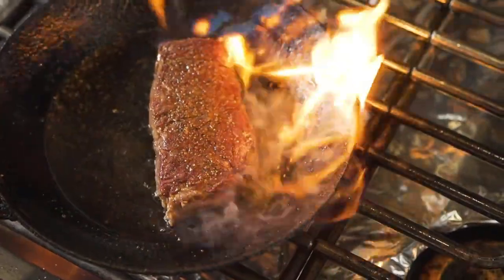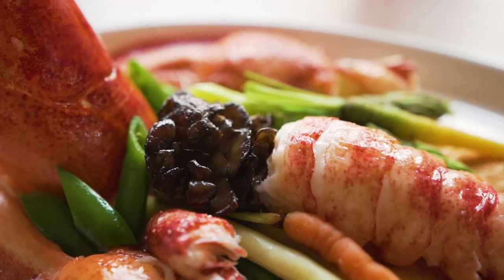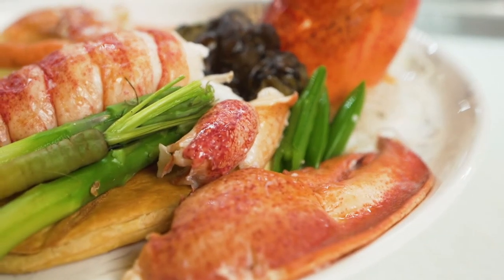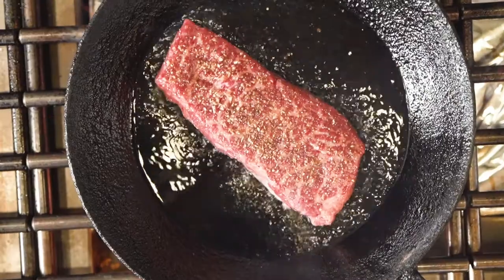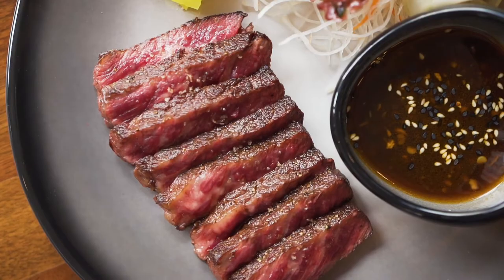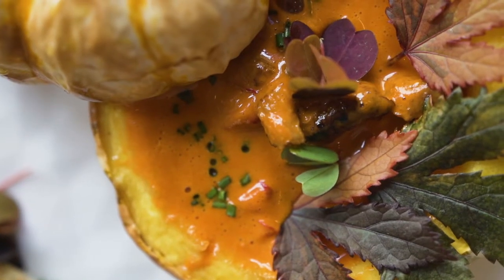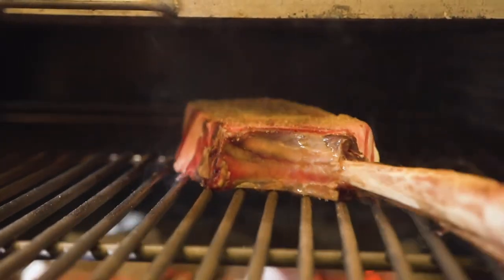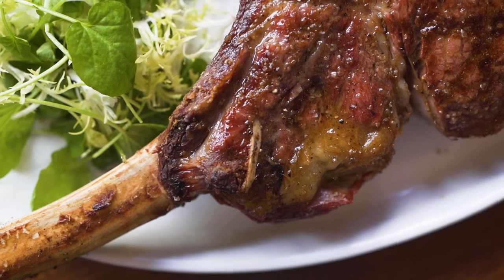Modern Steakhouse - Dry Aged Tomahawk + Wagyu Sashimi + Lobster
See inside the kitchen with James Montejano from Huntress Steakhouse in San Diego, CA.